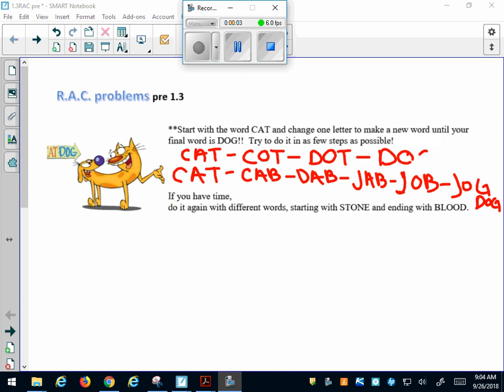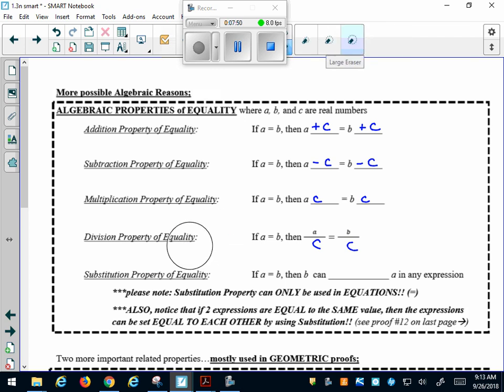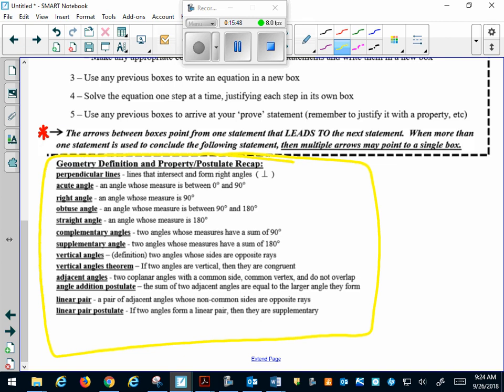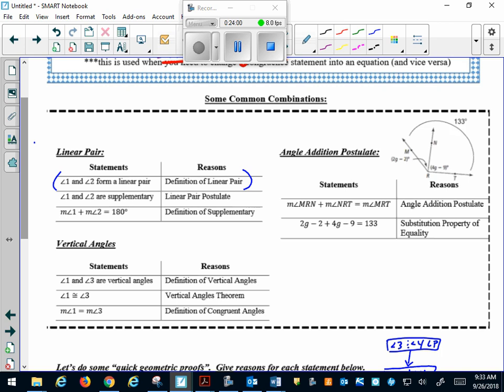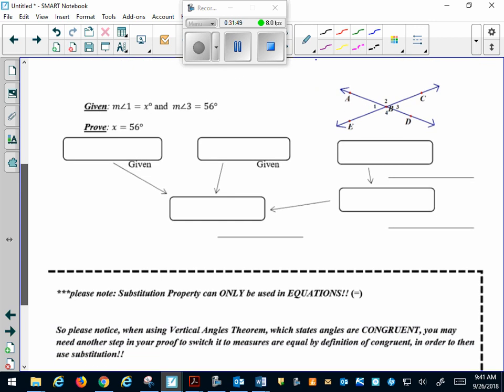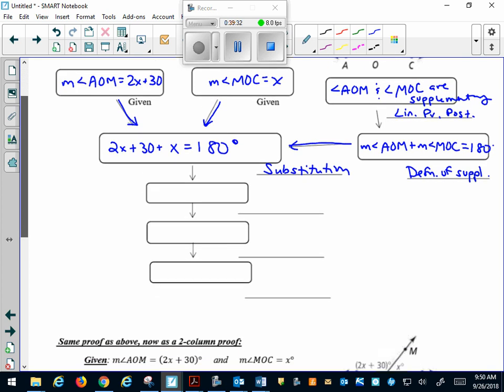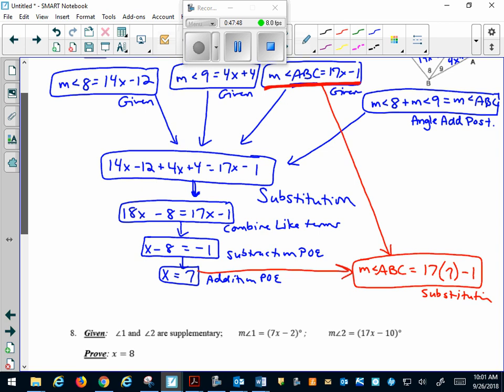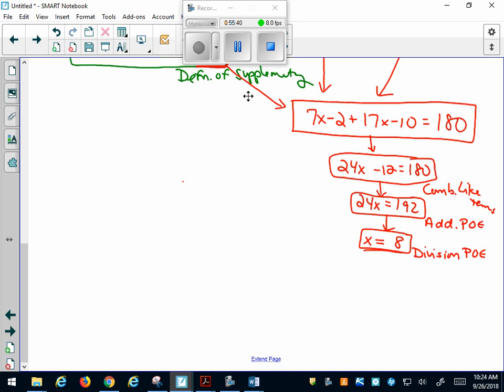1 3 video lesson 2018 intro to proofs